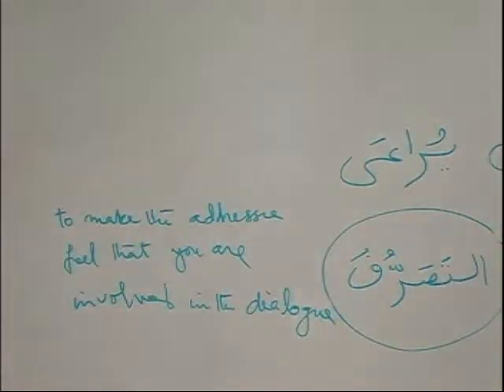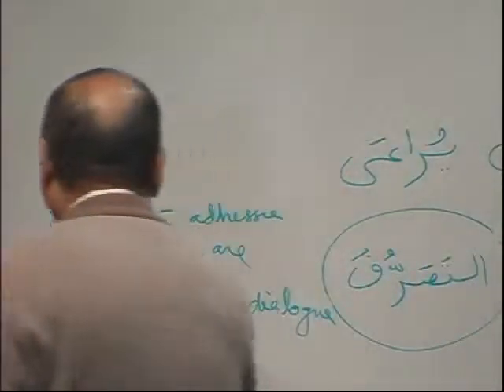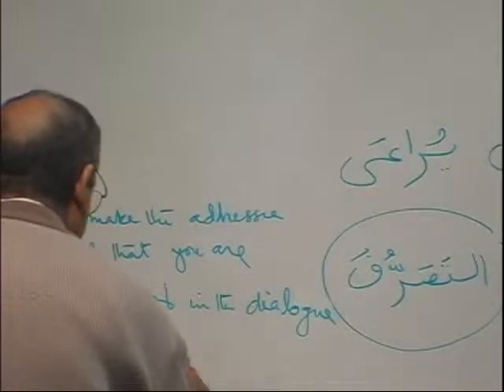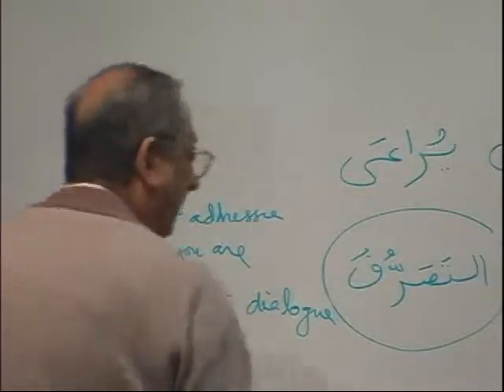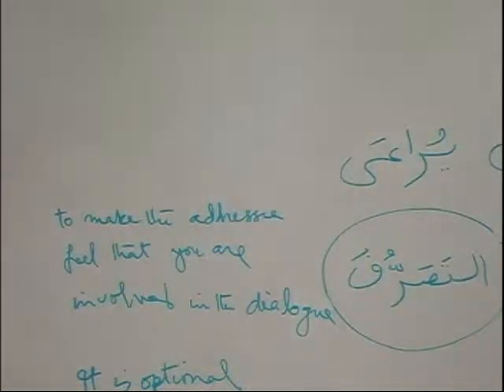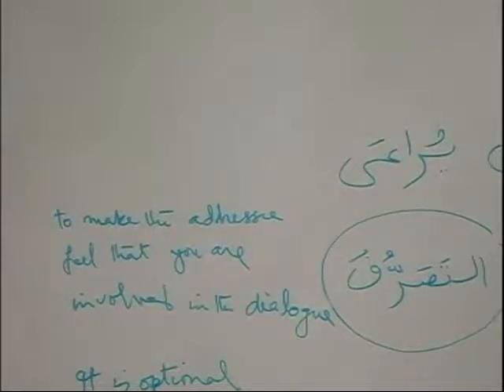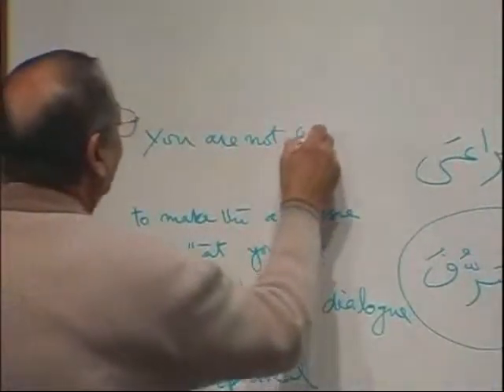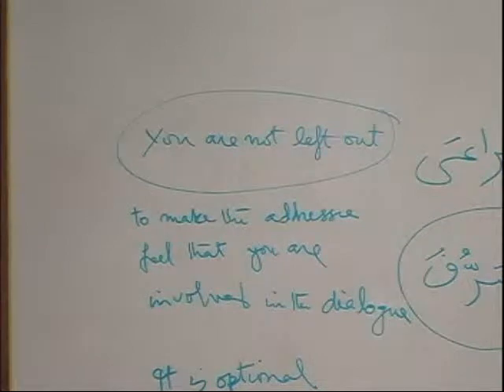MAV BK3 DVD14 PARTA3